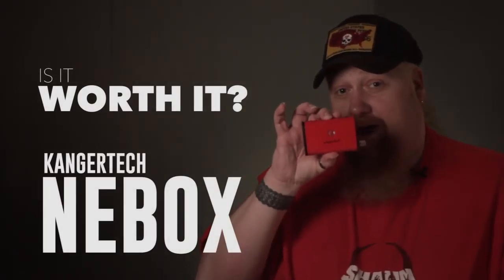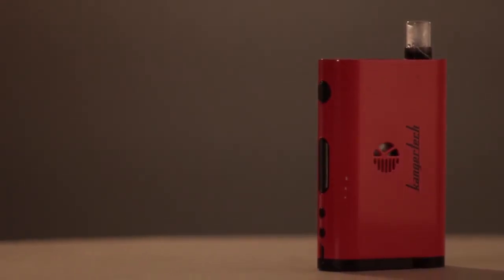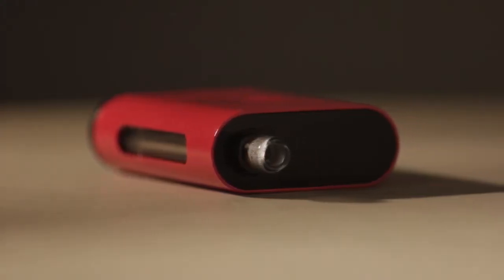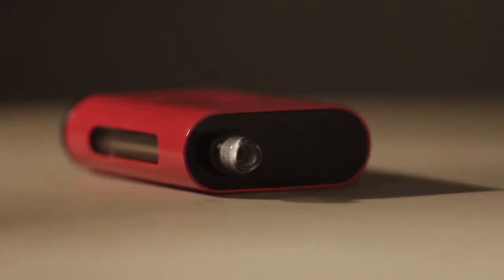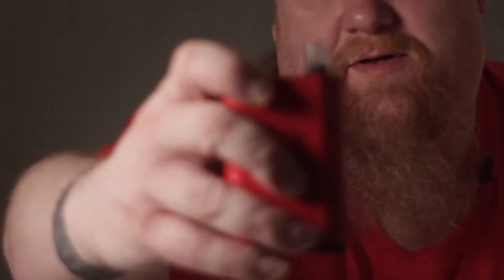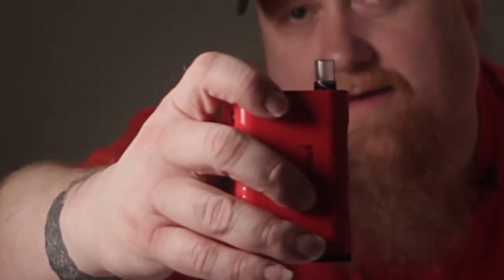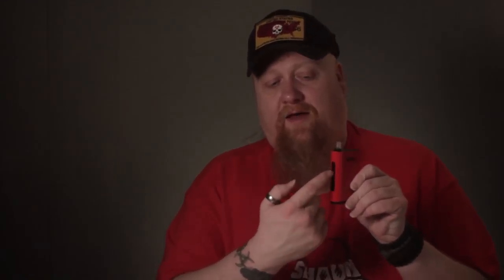Is It Worth It? Episode 13: Kangertech Nebox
I've had my Kangertech NEBOX for a while now and so I thought it was finally time to do an honest review of it. Is it REALLY worth it? Watch to find out.

Take a STAND for Vaping!

[These videos are MY opinions based on MY experiences! Your results may vary. This channel & all social media of ShaunOTD is only for persons of legal vaping age. VAPE AT YOUR OWN RISK!